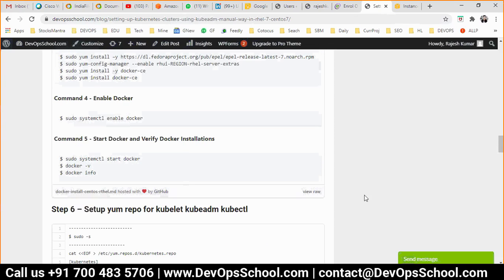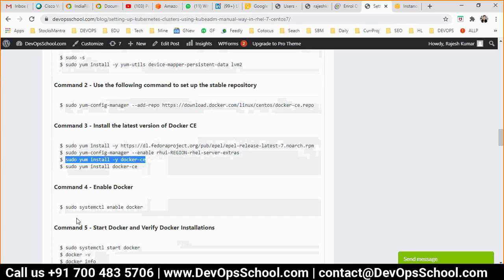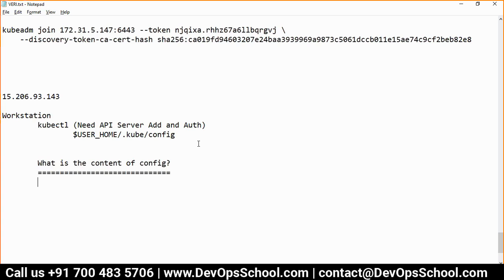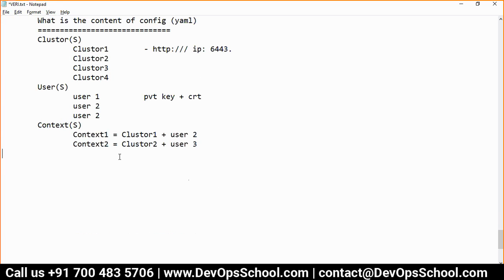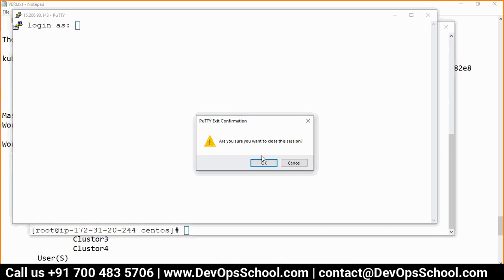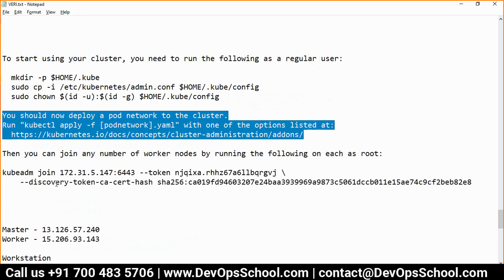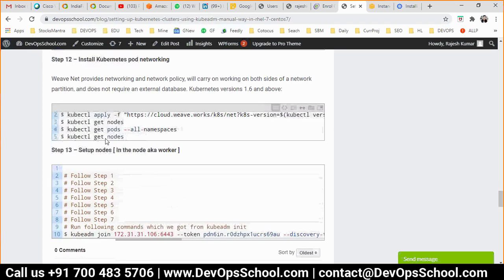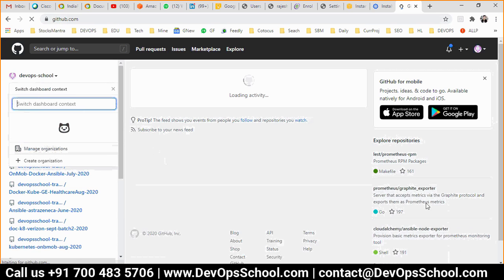Kubernetes Intermediate | Sept 2020 | Rajesh Kumar | Part 5 Out 10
- Private video is only available for 599 Plan.

Top 10 Certifications in the world
1. DevOps Certified Professionals (DCP)

2. Site Reliability Engineering Certified Professionals (SRECP)

3. DevSecOps Certified Professionals (DSOCP)

4. Master in DevOps Engineering (MDE)

5. Kubernetes Certified Administrator & Developer (KCAD)

6. GitOps Certified Professional (GOCP)

7. Master in Observability Engineering (MOE)

8. MLOps Certified

9. DataOps Certified Professional (DOCP)

10. AiOps Certified Professional (AIOCP)